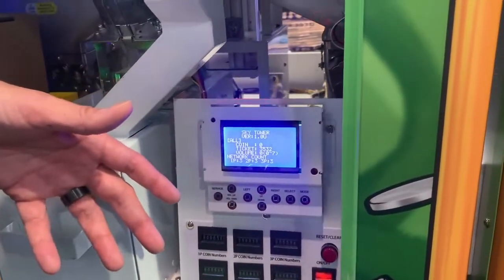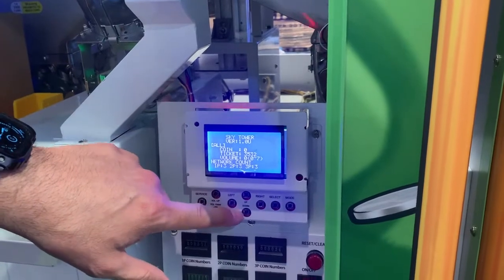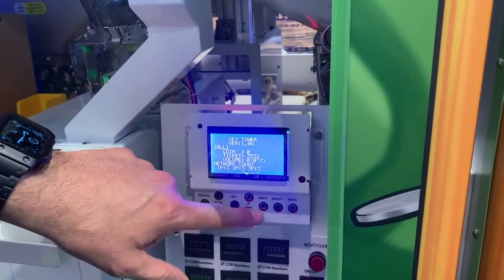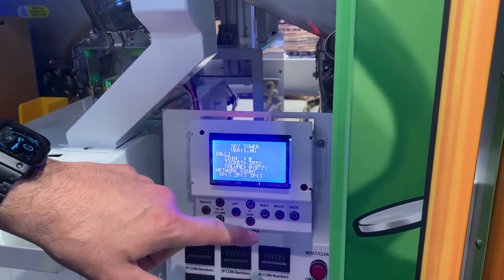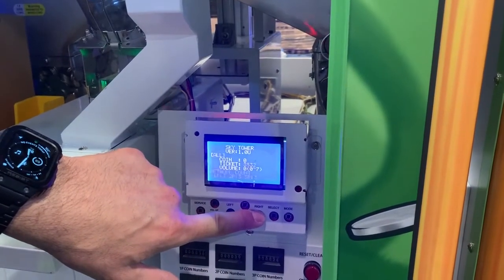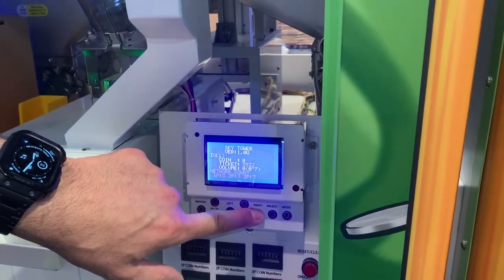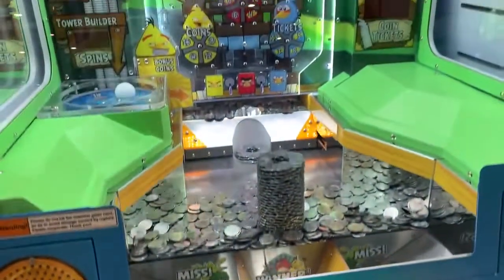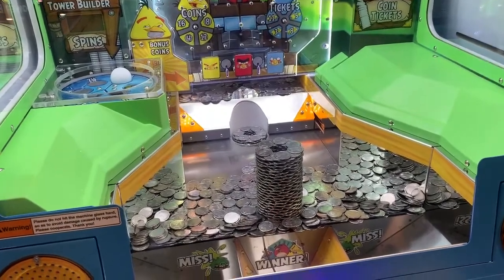Angry Birds Coin Crash | Manual Towers Menu | How to | Tech Tip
In this video, we give you a quick how to on manual tower building. This is a great tool to utilize to keep an active tower on the playfield at all times.